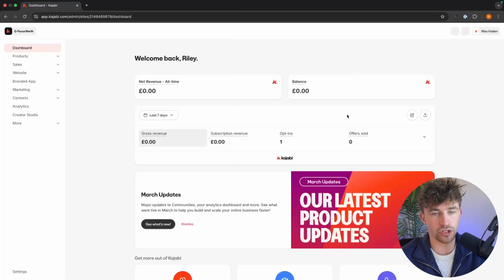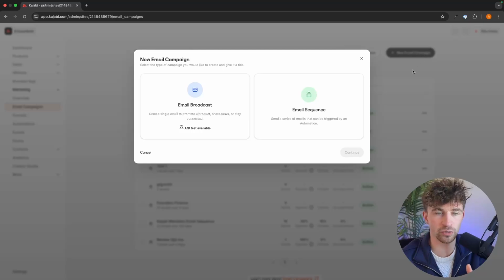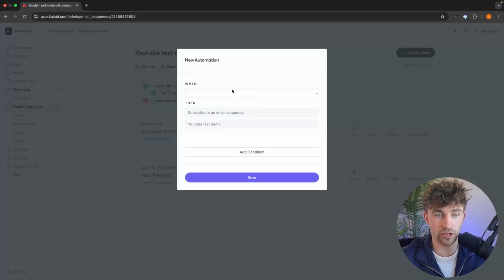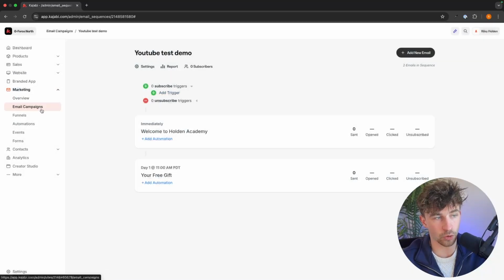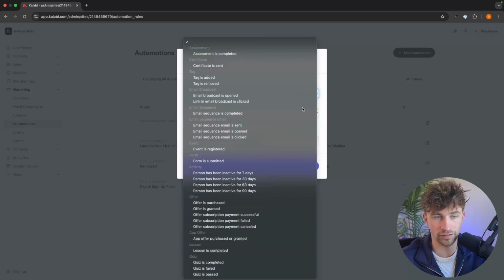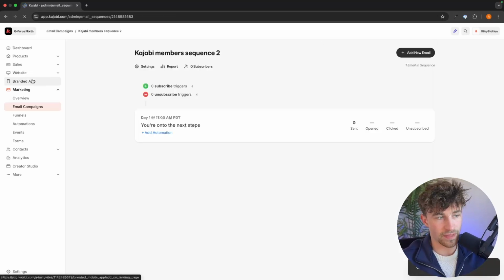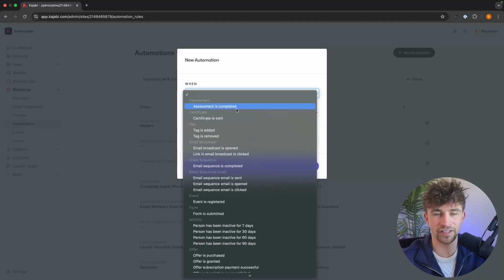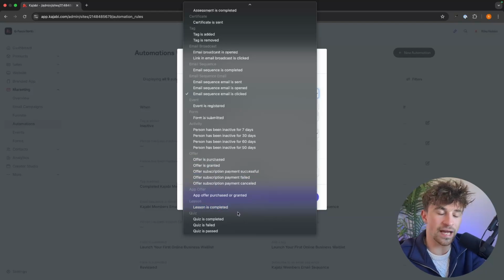How to Set Up Email Marketing Automation in Kajabi (Step-by-Step Tutorial)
Exclusive 30-Day Kajabi Trial + FREE access to the Holden Academy Elite Package

Want to automate your email marketing with Kajabi? In this step-by-step tutorial, I’ll show you exactly how to set up powerful email automations inside Kajabi — from creating automated email sequences to setting up smart triggers and workflows.

Whether you’re just getting started or want to improve your Kajabi email setup, this guide will help you create a system that engages your audience and drives more sales on autopilot.

In this video, you’ll learn:
- How to set up email sequences in Kajabi
- How to create automations that trigger based on user actions
- How to nurture your audience automatically
- Best practices for email marketing inside Kajabi